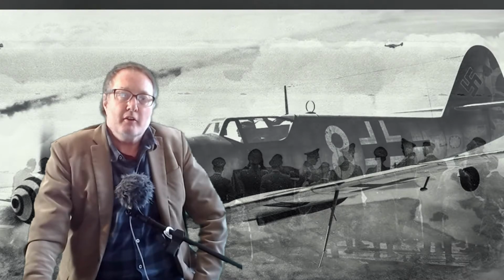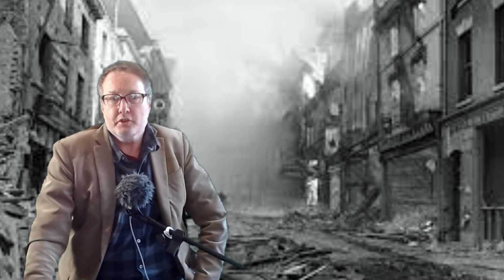Western Civilisation Part XXXIV - Germany's Strategy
Western Civilisation applies to the rich traditions of European cultures and histories that have come to dominate global civilisation.

In the last episode we cover the Battle of Britain and struggle between Germans and British air forces. This is the last episode of this series and we’ll Luftwaffe strategy and tactics and the best day and then their defeat; with the terrible cost paid in blood and treasure by the British.

We'll also consider why weren’t the British commander, Sir Hugh Dowding and Sir Keith Parks better rewarded